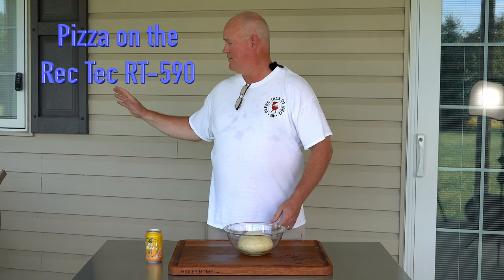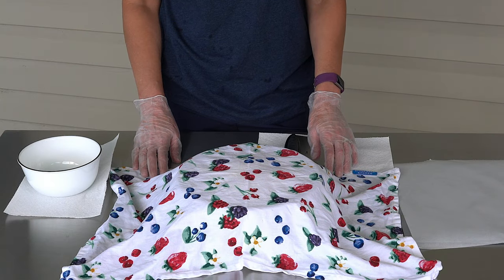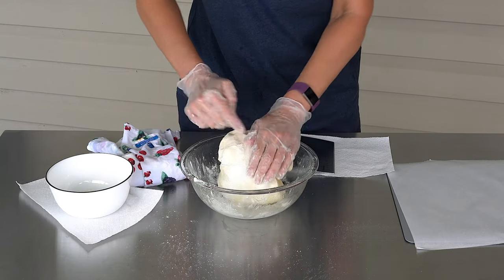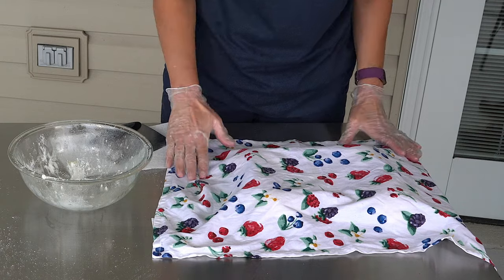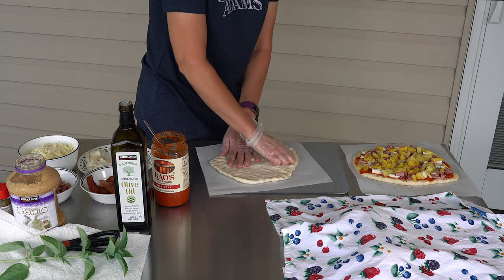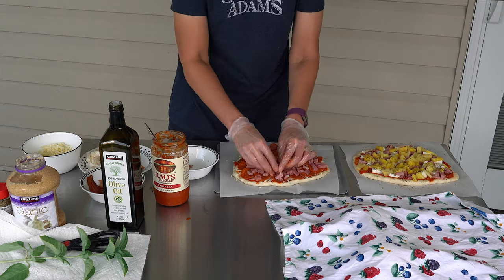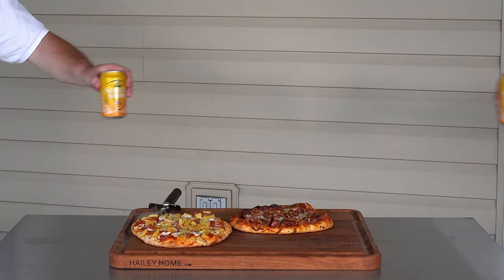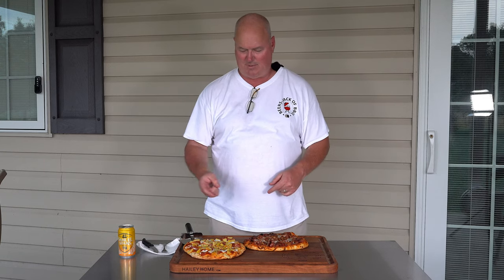Rec Tec Grills RT-590! Pizza! Easy and Family Fun Recipe!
Easy, simple way to make pizza on your pellet grill! No pizza peel needed!

• We made 4 pizzas from the dough.
1st one was Hawaiian Pizza: Sauce, garlic, cheese, ham, pineapple and sprinkled with oregano.
2nd one was Meat Lovers: Sauce, garlic, cheese, pepperoni, ham, partially cooked bacon, a little more cheese and sprinkled with oregano.
3rd one was Pepperoni: Sauce, garlic, cheese, pepperoni and sprinkled with oregano.
4th one was Margherita: Sauce, garlic, cheese, fresh basil

• We used parchment paper to put the dough on for making and cooking the pizza.
• Had the Rec Tec 590 running at 475 degrees.
• Placed 2 pizzas on the grill for 10 minutes before checking. Turned them and let the meat lovers on for 5 more minutes (15 total) and ended up leaving the Hawaiian on for 3 more minutes (18 total). The Pepperoni and Margherita were both on around 15 minutes total
• Pulled them off, slice and enjoy!

Grilled Pizza Dough Recipe
Ingredients
• 1 1/2 cups water warmed to about 110 degrees F (You can use beer as well)
• 1 package of yeast
• 2 tablespoons olive oil, plus 2 teaspoons
• 4 cups bread flour
• 1 teaspoon sugar
• 2 teaspoons salt (we prefer kosher)

The Directions:
First, pour one and a half cups water into microwave safe bowl.  Warm in the microwave to about 105 to 110 degrees Fahrenheit.  Pour in yeast, stir and let stand for 10 minutes to activate.
While the yeast is activating, grease a large bowl with a thin coat of olive oil, then add the flour, sugar, salt and blend.
Then slowly add the yeast mixture and mix, kneading and combining until the mixture forms into a dough ball.  If it’s sticky, add a little more flour to it, if it’s a little dry, add a little more water. Dough should not be sticky. We used a Kitchen Aid mixer with the dough hook.

Form into a ball and rub olive oil over the dough ball. Place dough in a clean bowl coated with olive oil. Cover with a damp towel and let the dough rise for an hour.  Once finished, knead down one final time on a floured board and cut into four equal pieces. Then form into four equal dough balls and place on parchment paper.  Cover the dough with a damp towel and let rest about 10 minutes.  Then take out each dough ball and stretch out.
We don’t worry about perfect symmetrical circles, in fact, we let the dough determine its own shape for that authentic Italian look. Stretching it out any which way until it’s to your desired thickness.  (ours usually turn out to be about 10″ x 8″ with uneven edges).
Then we drizzle a thin coat of olive oil on top and gently rub evenly over the dough, it’s ready for the toppings.

Summary:  We love making pizza on the Rec Tec 590! Have fun with your family and get creative with the toppings. It will be a fun and tasty activity! Cheers!

Links To A/V gear used:
Sony A7Riii
Sony A6300